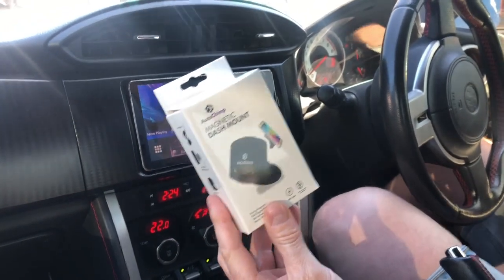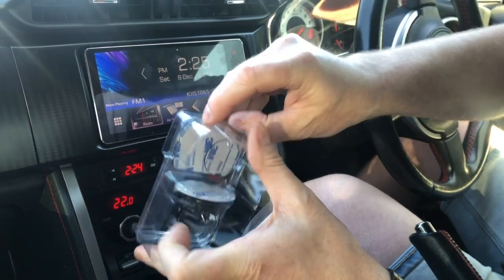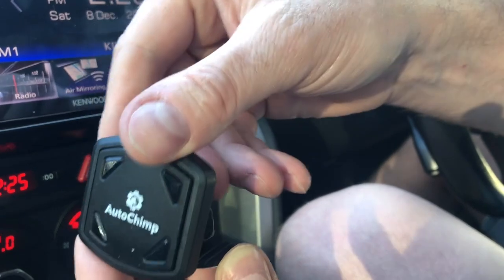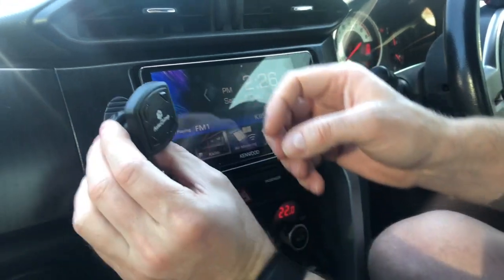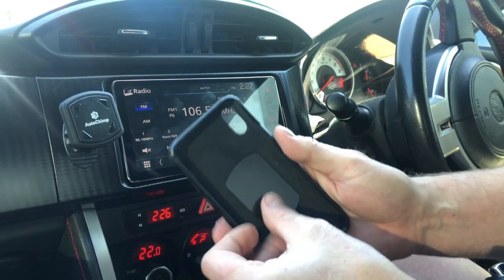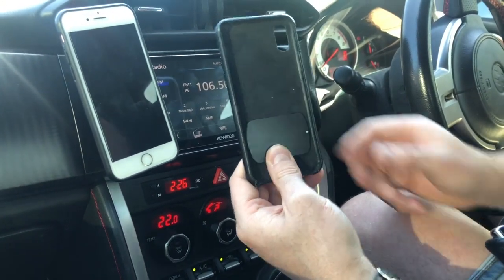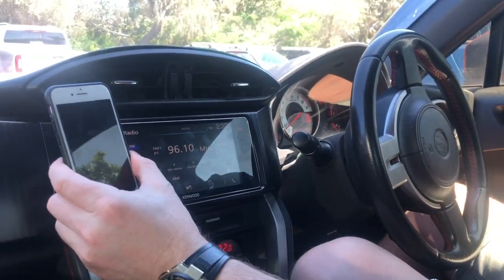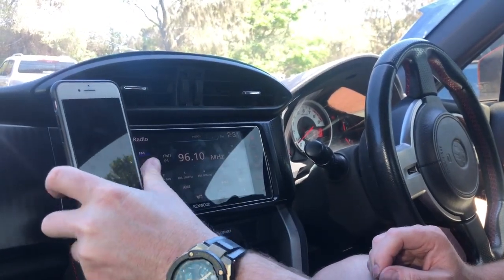Voted Best Magnetic Phone Mount, Now Its Here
The people have spoken and this is the result. We put your answers into production and have made it available to everyone!

The new AutoChimp Magnetic Phone is a dash mounted kit that can fit anywhere in your vehicle and is small enough to stay out of the way of all your cars vents and buttons.